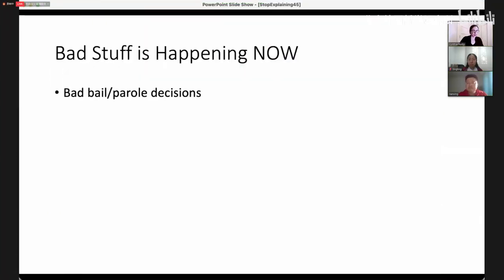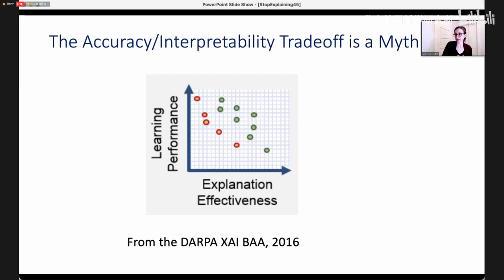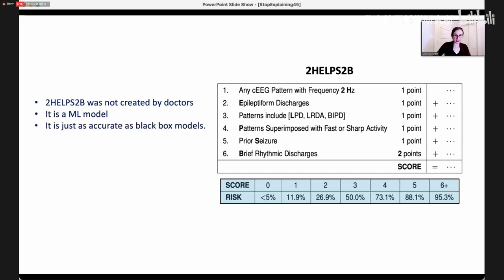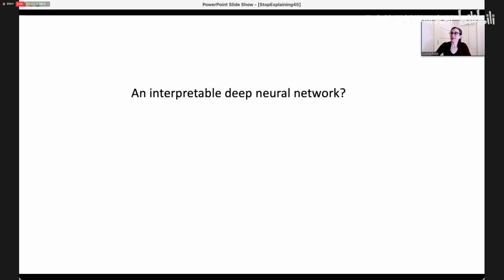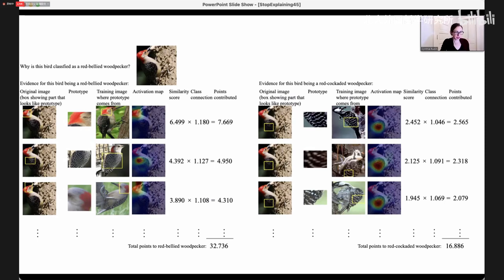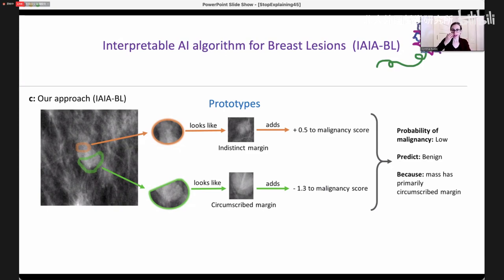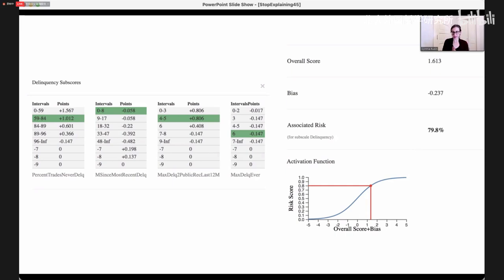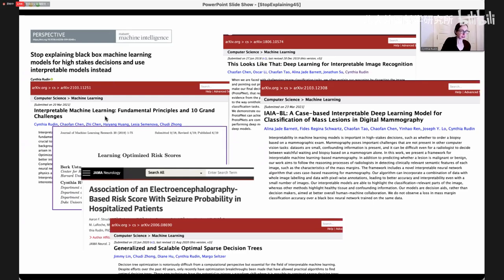Cynthia Rudin | Stop Explaining Black Box Machine Learning Models for High Stakes Decisions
Cynthia Rudin (Duke University)

Foundations and Applications of AI: Interdisciplinary Perspectives, 8–10 April 2022, Peking University (FAAI 2022)

Abstract
With widespread use of machine learning, there have been serious societal consequences from using black box models for high stakes decisions. Explanations for black box models are not reliable, and can be misleading. If we use interpretable machine learning models, they come with their own explanations, which are faithful to what the model actually computes. I will discuss examples related to seizure prediction in ICU patients and digital mammography.